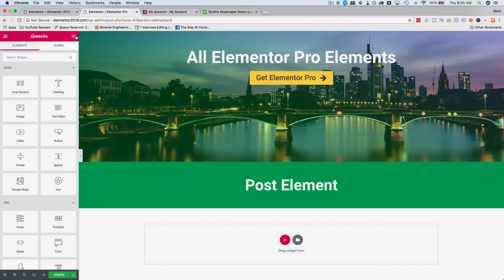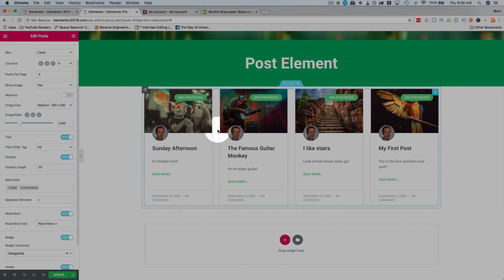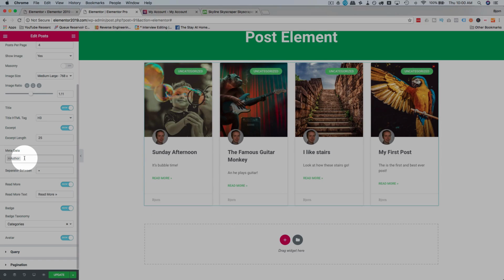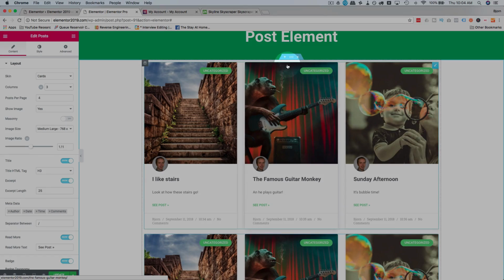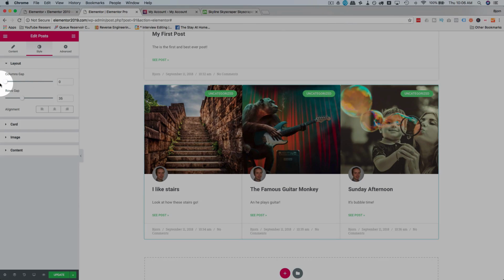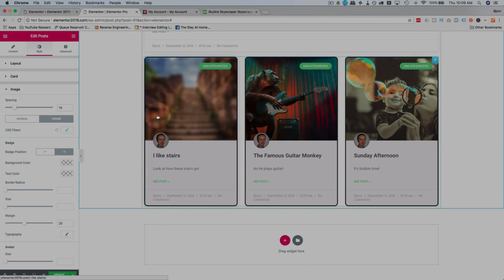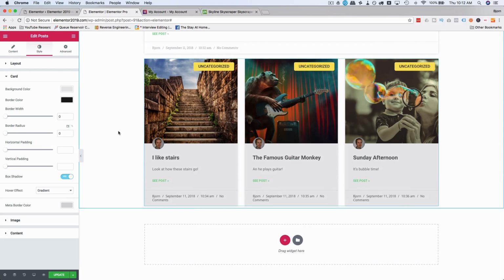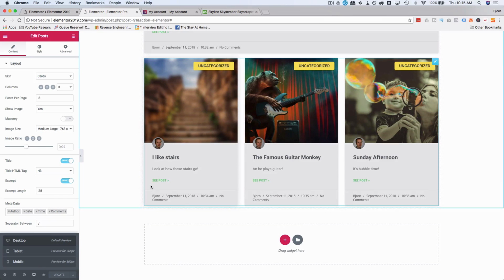Elementor Pro Part 2 - Elementor Post Widget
Creating good looking blog post lists has never been easier.

The Elementor post widget has at least 50 different settings that allow you to customize how a list of blog posts is displayed.

By default, the widget shows the most recent blog posts, but you can modify the query to show any blog posts you want.

My favorite setting is "offset" when it's used style the first post differently than the rest. Find out how it works at 8:08 and beyond.